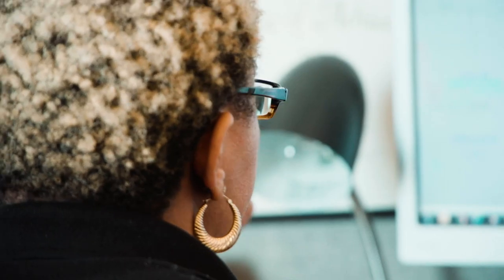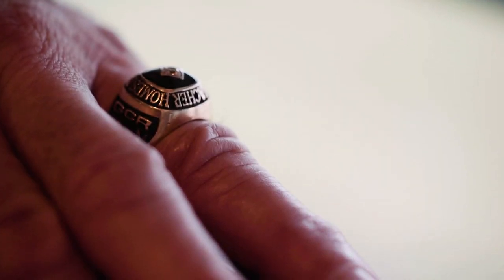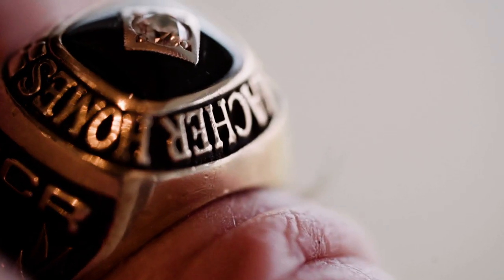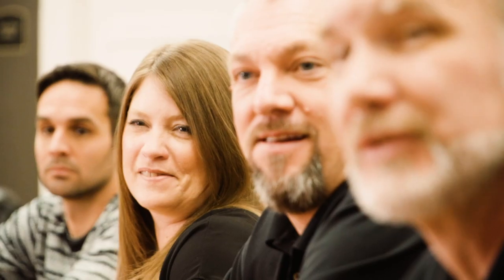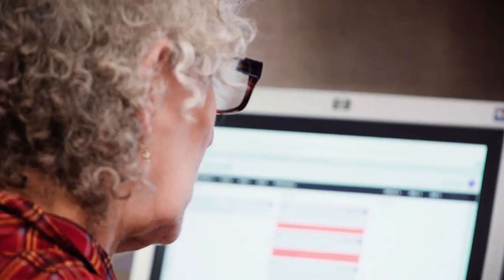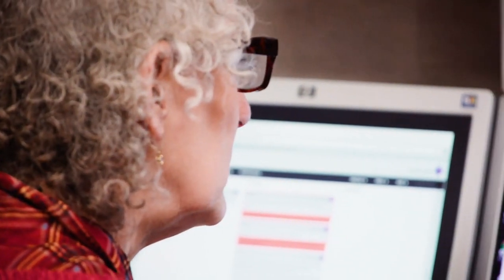Paul Schumacher on Teamwork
Paul Schumacher talks about the longevity and dedication of his nearly 350 employees.